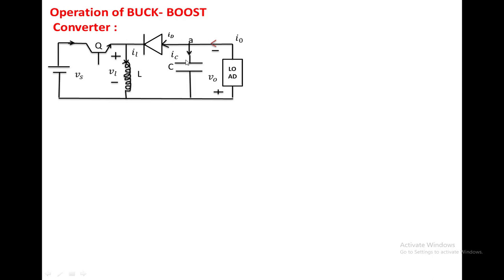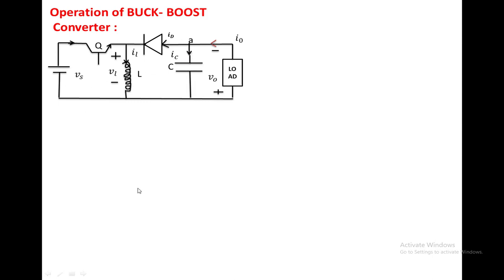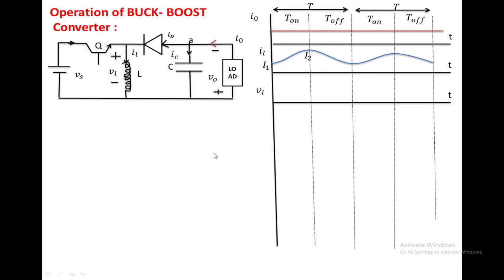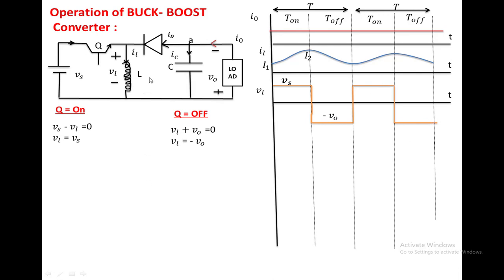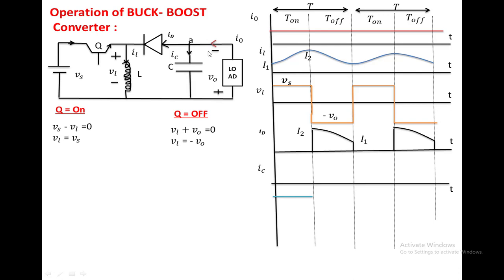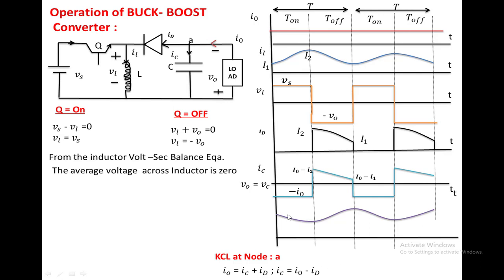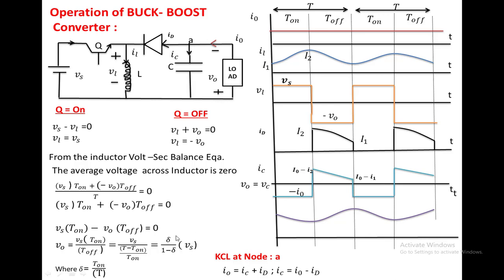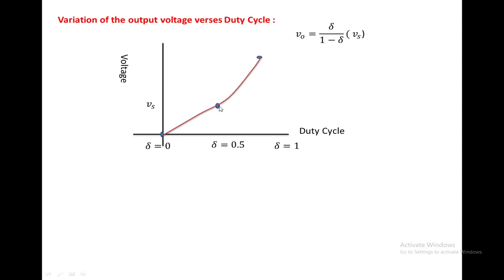Operation of Buck Boost Converter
Operation and Derivation for Output Voltage